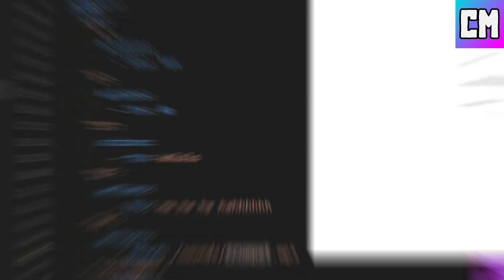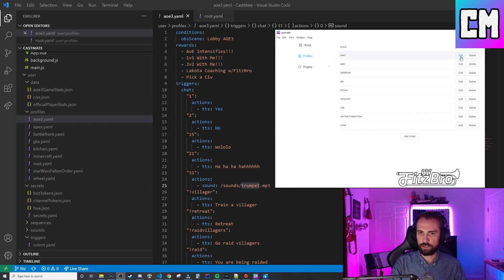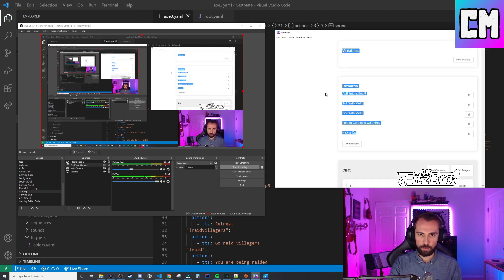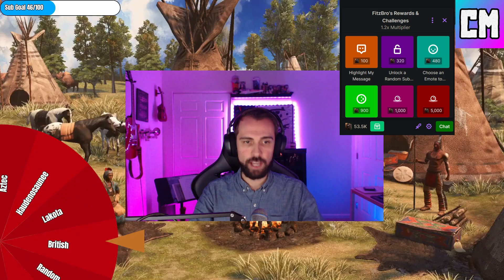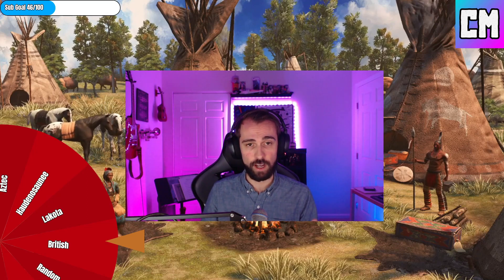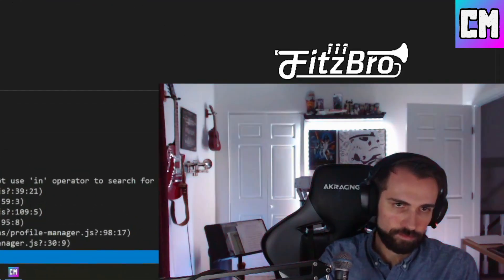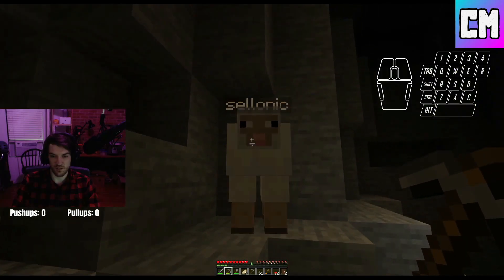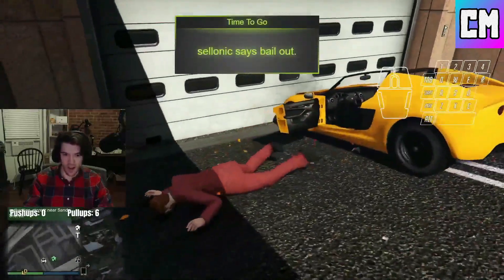Twitch Channel Points Hackathon Submission | CastMate Demo